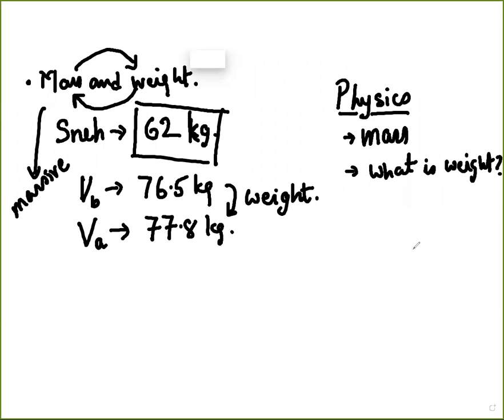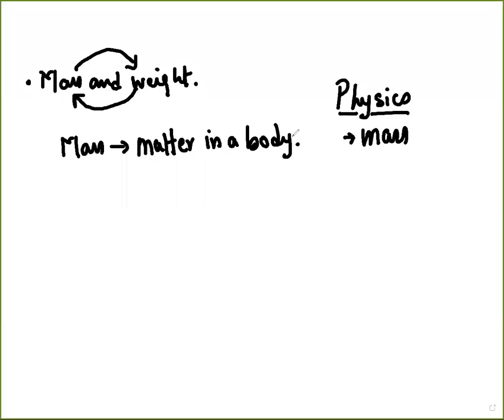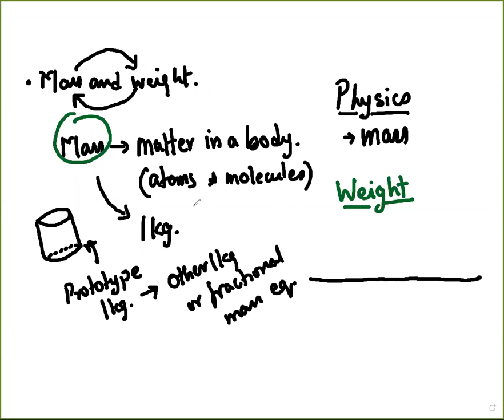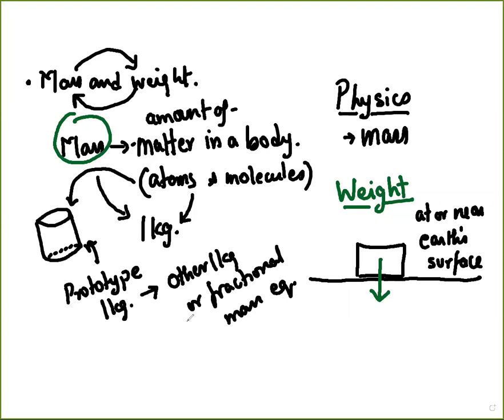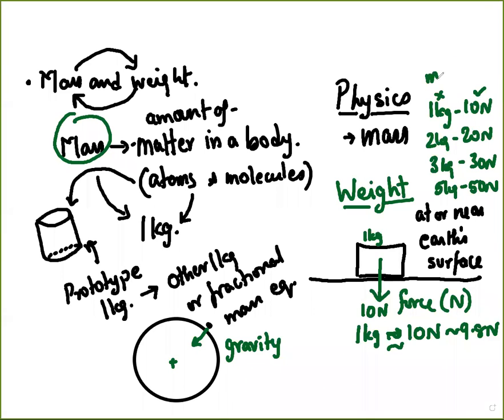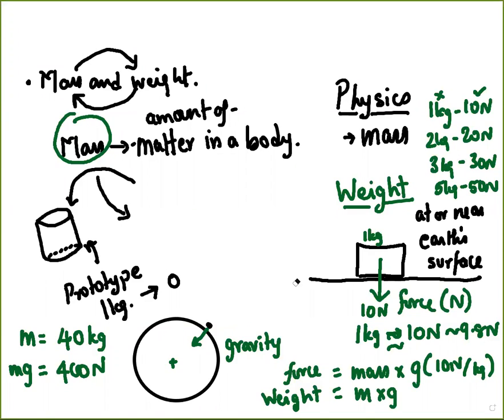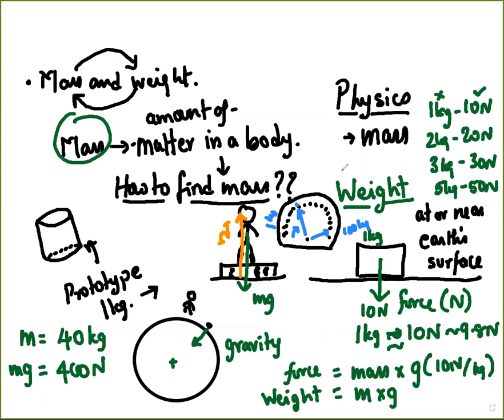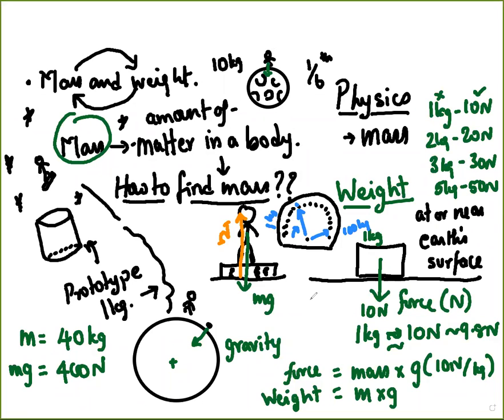SL07: Mass and Weight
Weight and Mass are used interchangeably in ordinary language but are related quantities with crucial differences as far as physics is concerned. We will explore how these two quantities differ and how we can obtain one quantity from the other. Another interesting question that we can answer is out of weight and mass which is a fundamental quantity and which is the derived quantity.